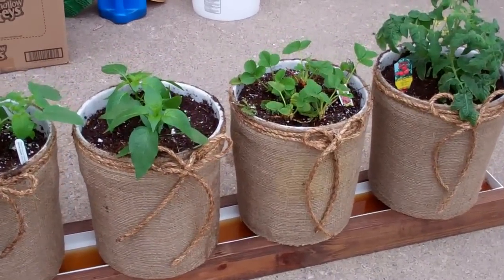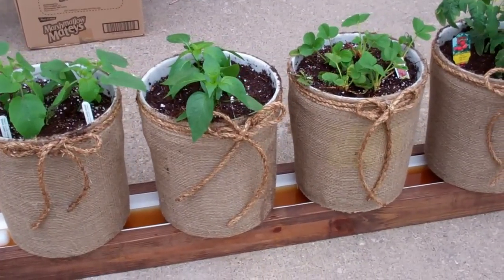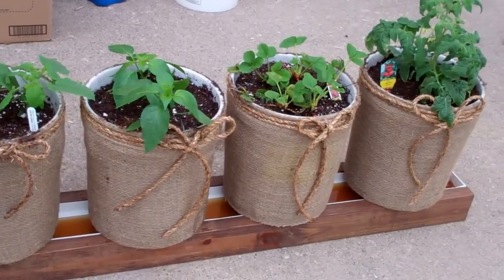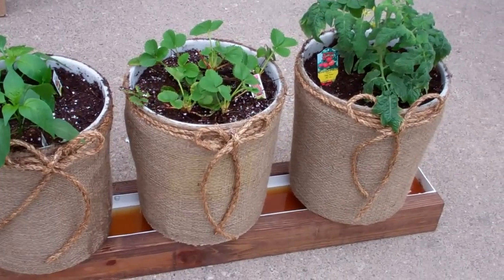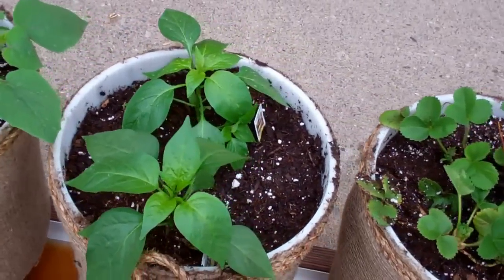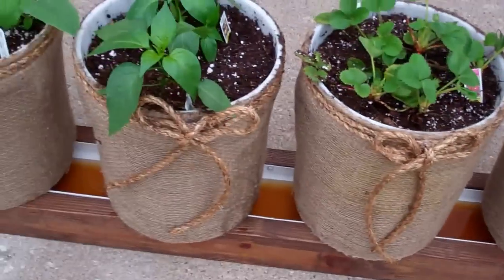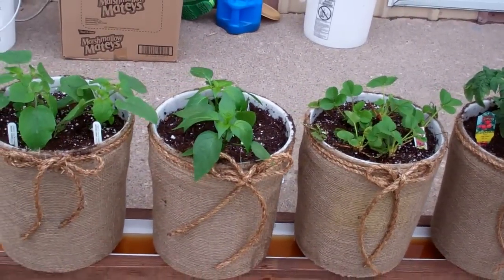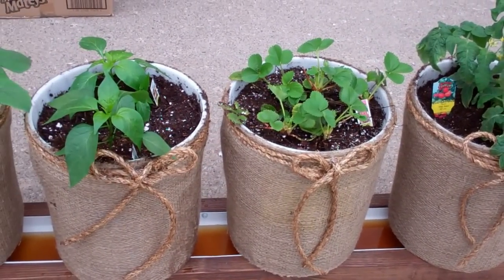This is what a wifes touch can do to a Self Watering Rain Gutter Grow System!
My Wife really did a makeover on my Self Watering Rain Gutter Grow System! Wow!
She really dressed it up!! Thanks Honey!

Ok so you want to build a Rain Gutter Grow System! Here is what you will need! 2 10 ft treated 2x4's 1 10 ft rain gutter and 2 end caps.I prefer the U snap brand because you can use standard pvc cement to glue on the ends. You will need 3 inch net cups they are cheap! Drill a 2/78 inch hole in your container that you are going to plant in and the 3 inch net cup fits perfectly. Also you'll need some pole barn roofing screws because they have a water tight seal on them. also a mini float valve to regulate water I use the one with the male 1/2 inch threads and buy a 1/2 threaded garden hose adapter to connect to it. You also can get the 3/8 barbed version and some 3/8 plastic hose and daisy chain a bunch together.You can use any good potting mix to grow your veggies in Not potting soil! Miracle grow potting mix works great or you can mix your own by using 2/3rds peat moss and 1/3 well rotted manure or compost and a couple of good handfuls of perlite! It lightens the soil. I also add about a cup of garden lime or dolomite, I also throw in a handful of Epsom salts. A standard batch I will make would be 2 5 gallon buckets of peat 1 bucket of compost or well rotted manure 1 cup garden lime and a handful Epsom salts. It has worked great for me Here is a link to the video on how I built the unit! Good Luck and let me know how you like the system! If you have any question please message me! Larry